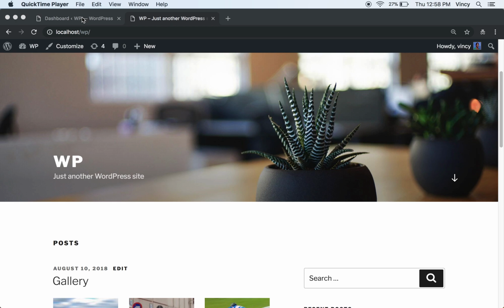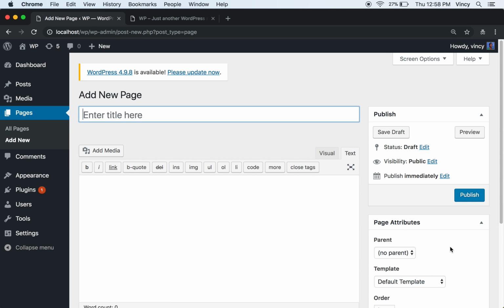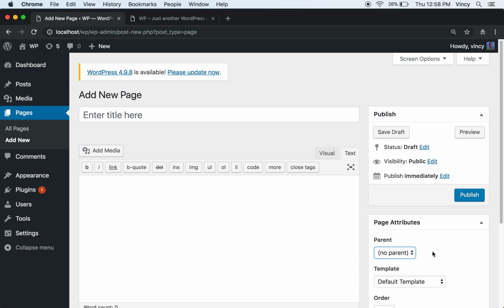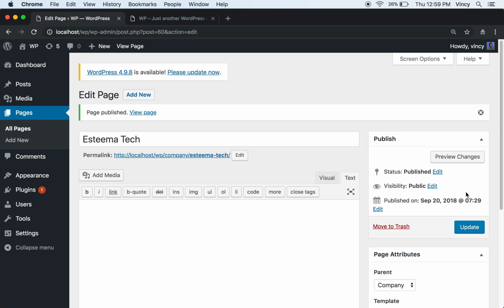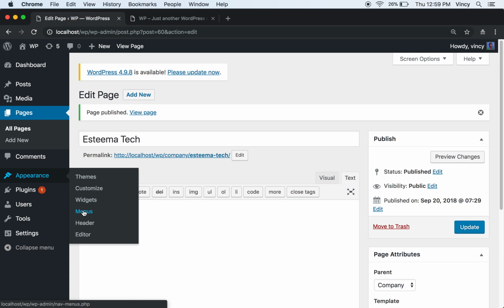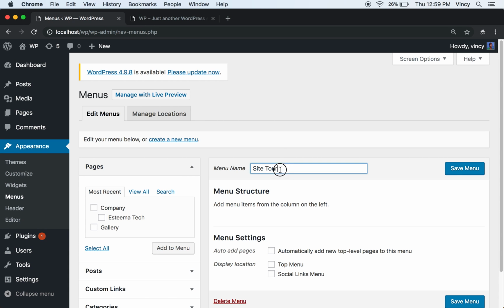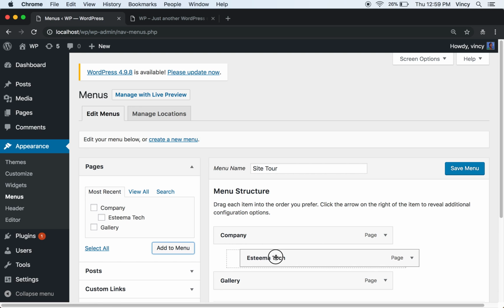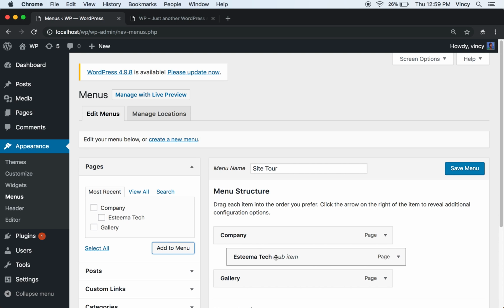How to Create a Child Page in WordPress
Video accompanying the tutorial to create a child page in WordPress.